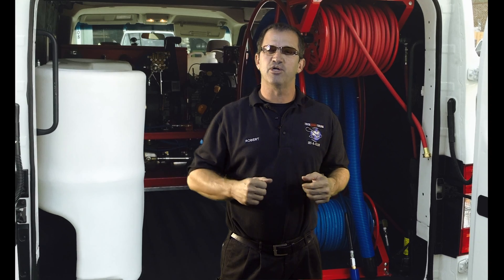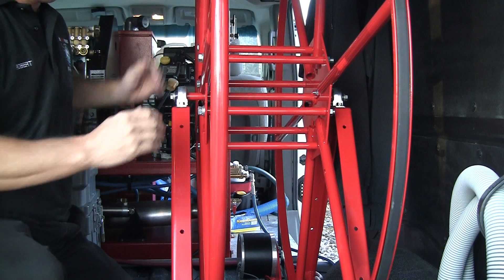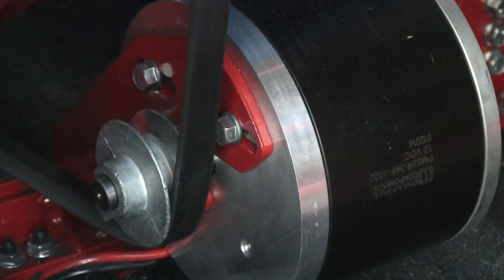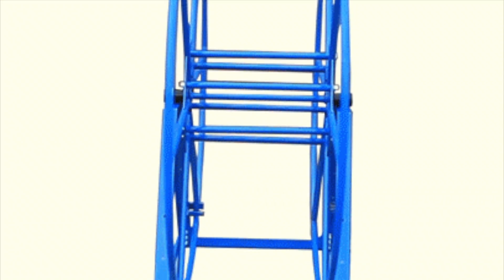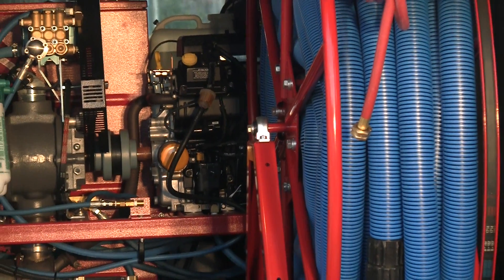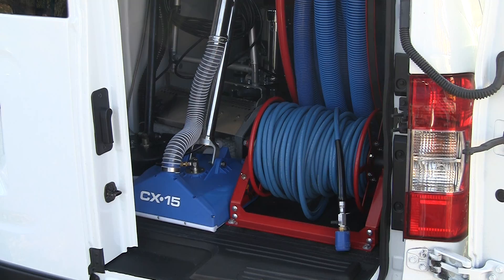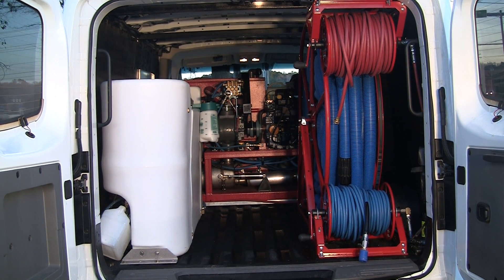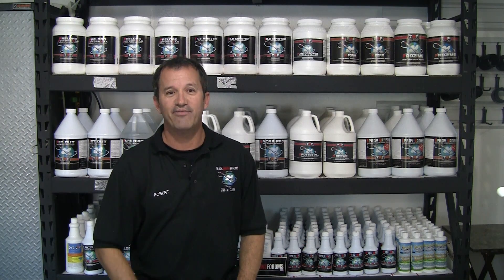Best Carpet Cleaning Reels by Rob Allen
The time has come. Current industry hose reels are really outdated. I am proud to announce and use in my fleet Reel Innovation Reels. They are light years better than any reel I have ever used. With several patented exclusive inventions that make reeling a breeze.